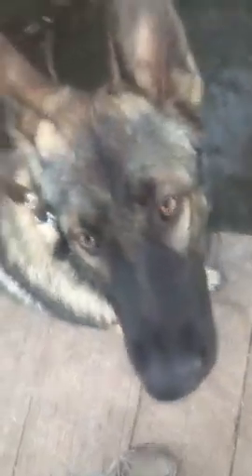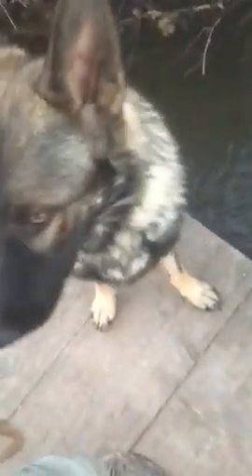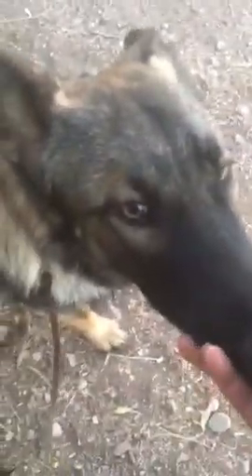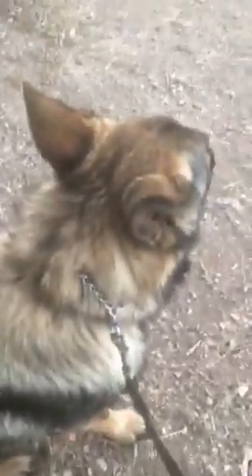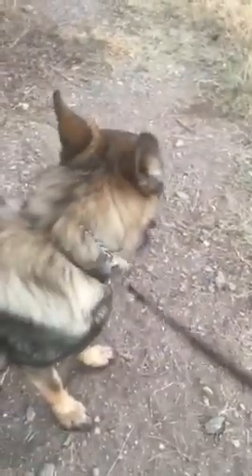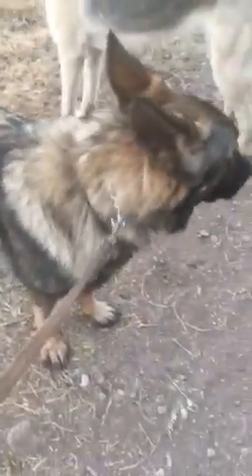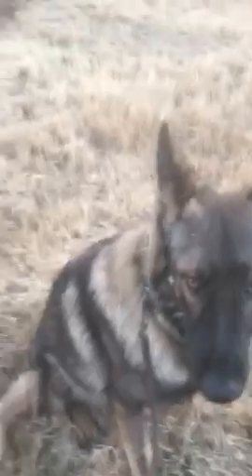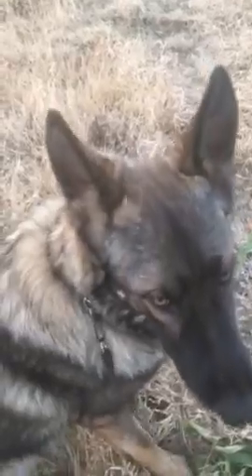More of Bullet